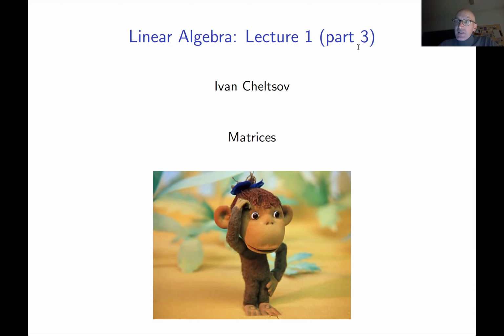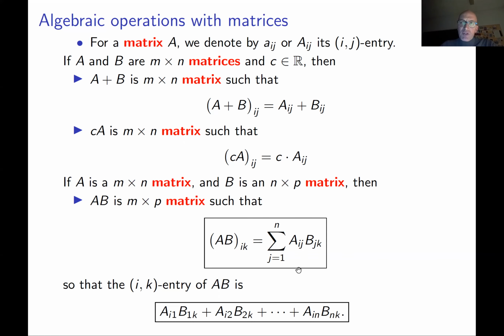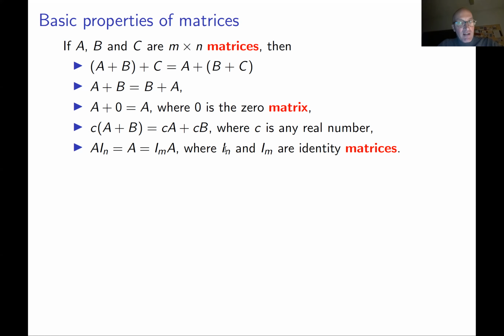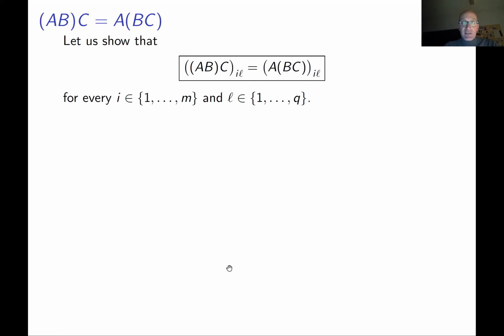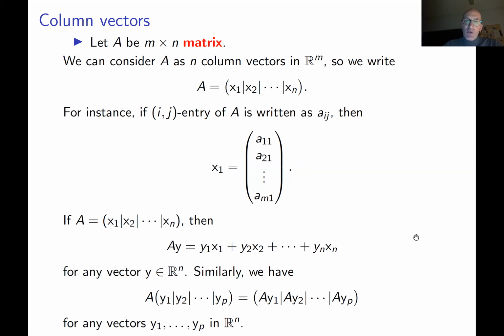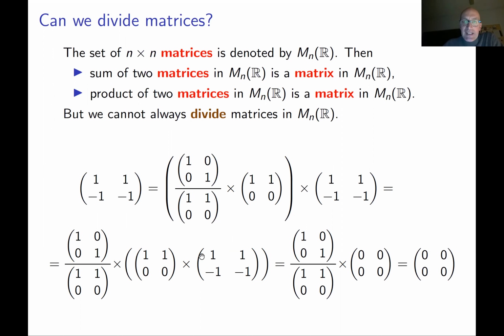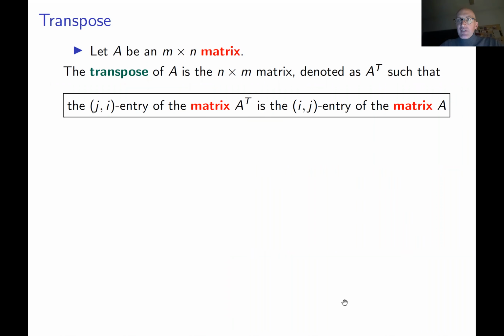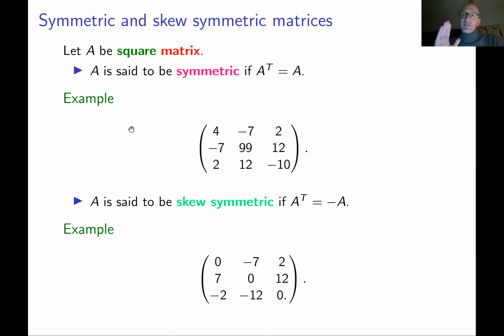Linear Algebra, Lecture 1 (part 3)